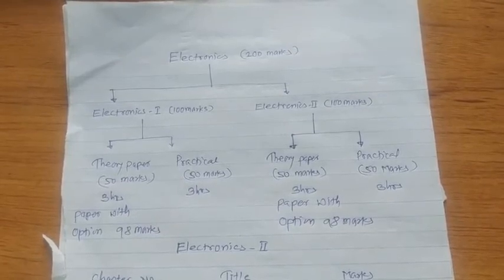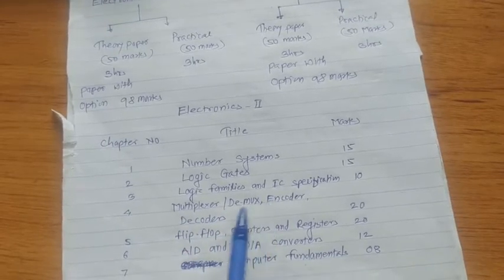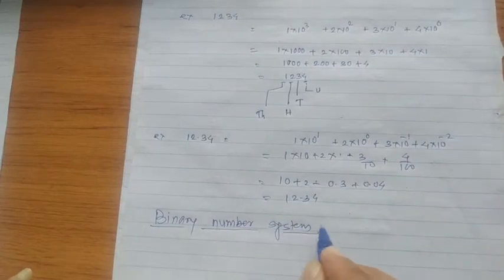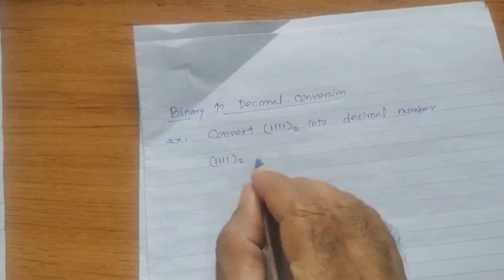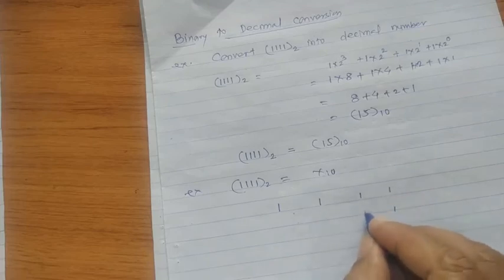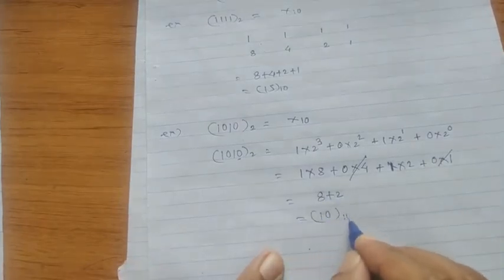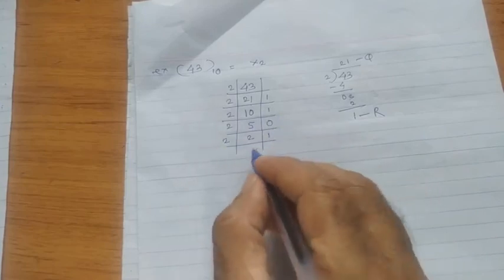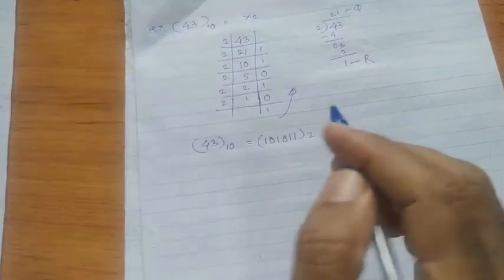Class XII Electronics-II Chap. 1 Number System Lecture -1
By S S Patil